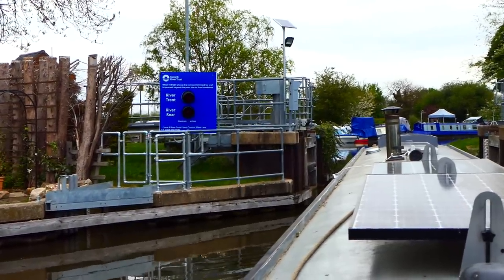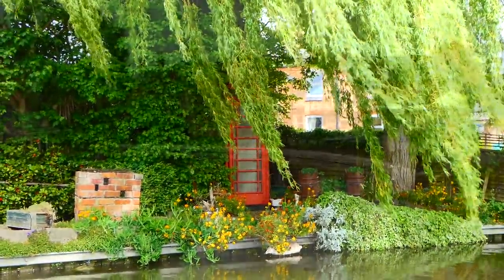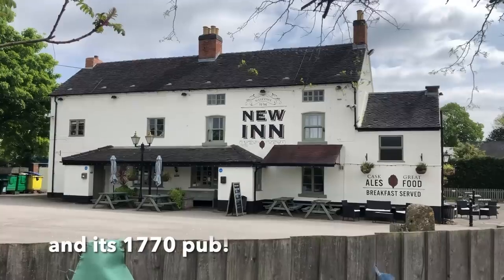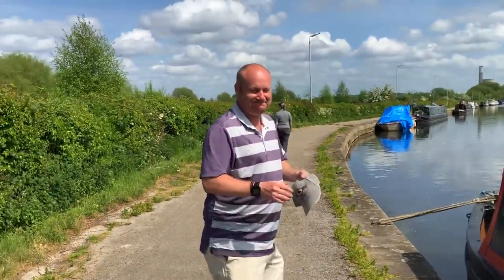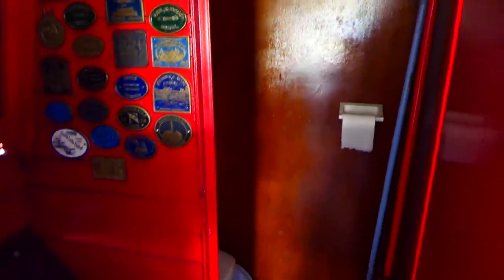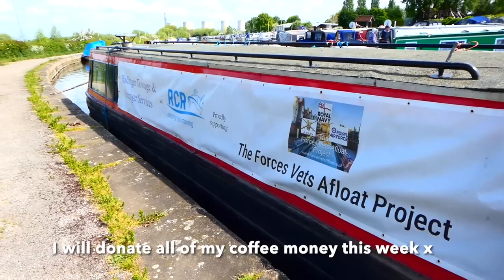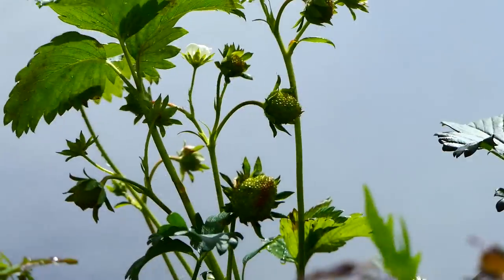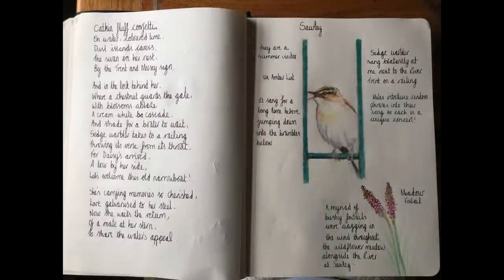#100 This Boat is Going to Change Someone's Life| It's Unbelievable Inside...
In this week's narrowboat vlog, I meet Andy Flint from Forces Vets Afloat who has a wonderful 1921 coal butty which is being restored for a Veteran who needs a home. It has so many unique features which haven't been seen on a boat before. Sit back, relax and enjoy x

If you would like to make a donation to the charity the link is
This week, all coffee money will be going towards the Forces Vets Afloat cause.

Gentleness by Dredstudio
Acoustic Guitar Ambient by Audio Zen
Gentle Piano by Pink Zebra
Nature by Daniel Papp